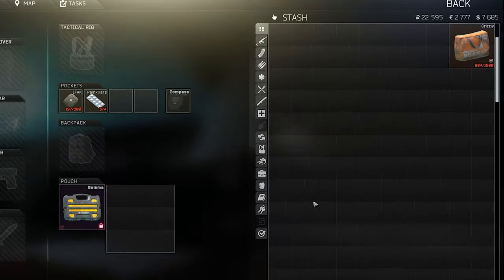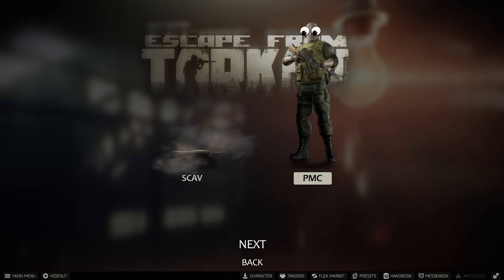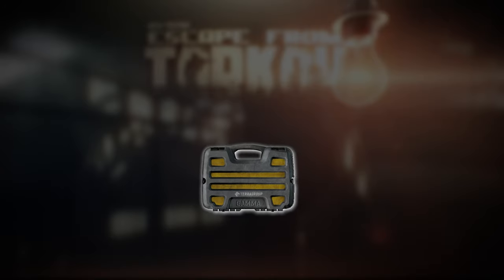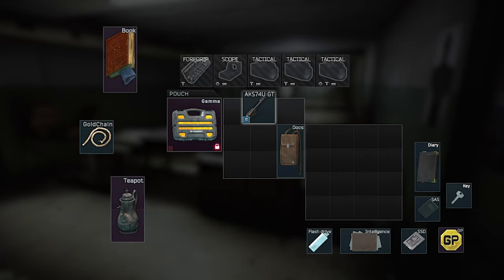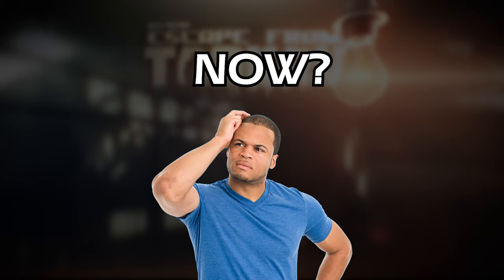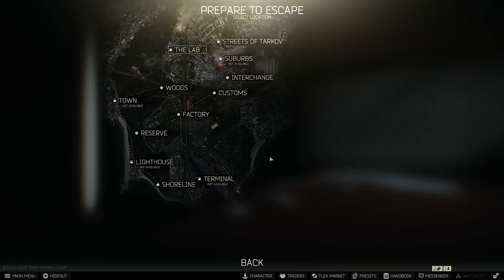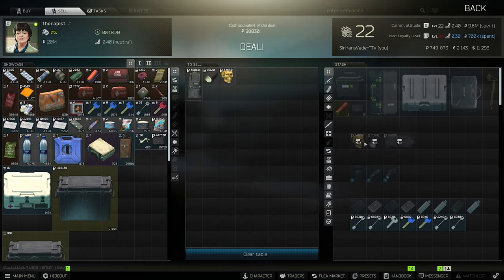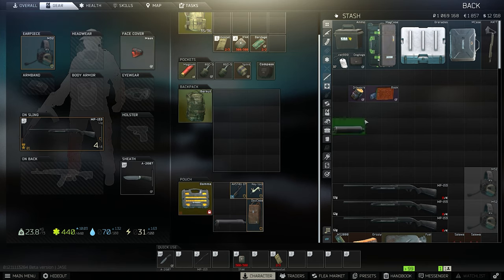Easily making millions of Rubels - From Hatchling to Zero to Hero - Escape From Tarkov [Money Farm]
Make millions of rubels almost risk free, and while doing that also get to know the map better and better until you evolve to the Zero to Hero runner :D